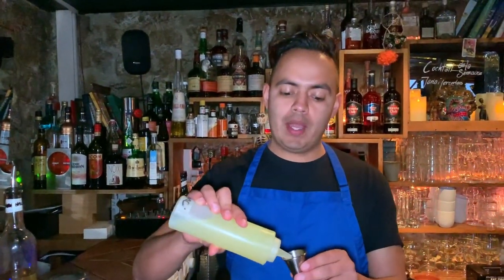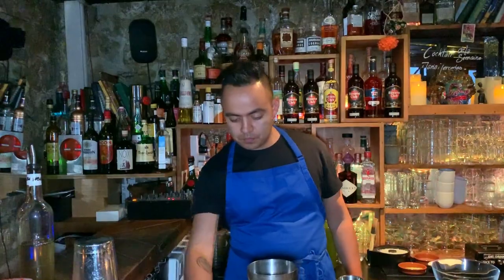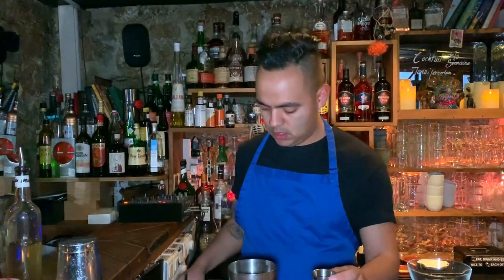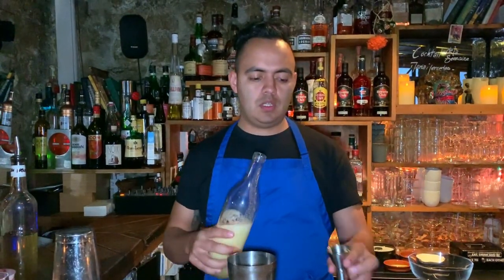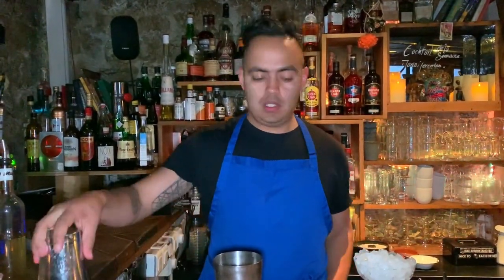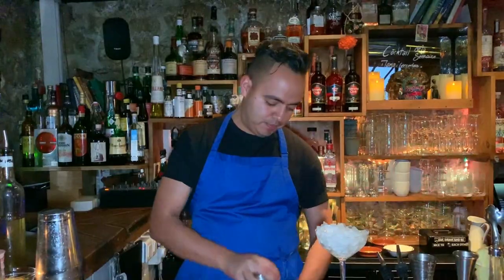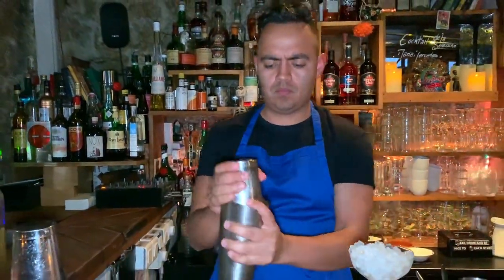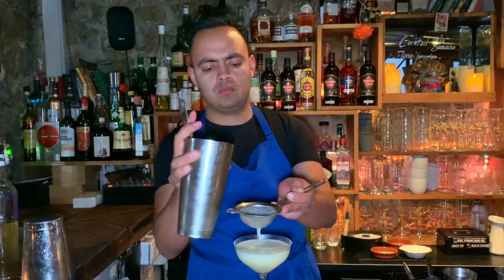Jose Luis Leon from Licoreria Limantour (Mexico City): Madero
Jose Luis Leon from Licoreria Limantour makes us signature cocktail the Madero​